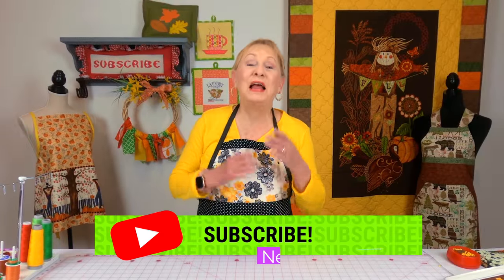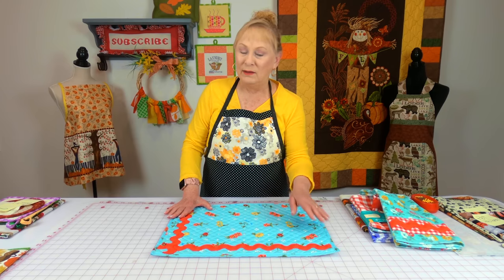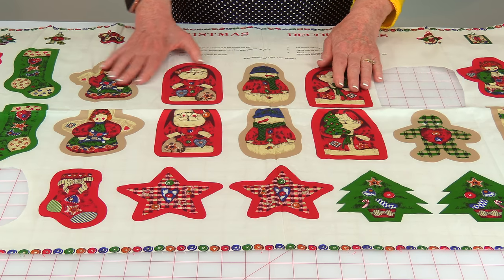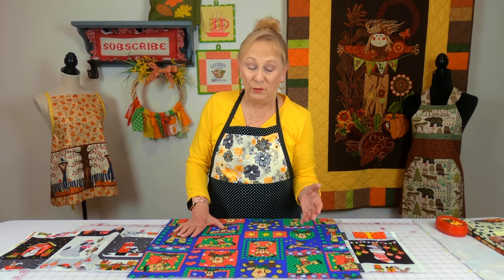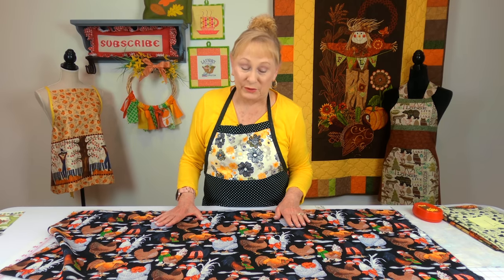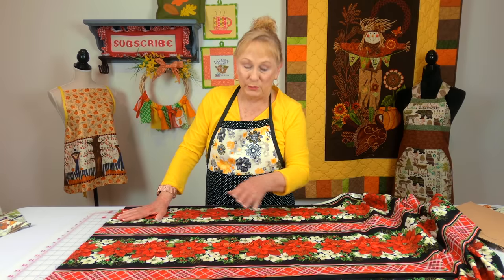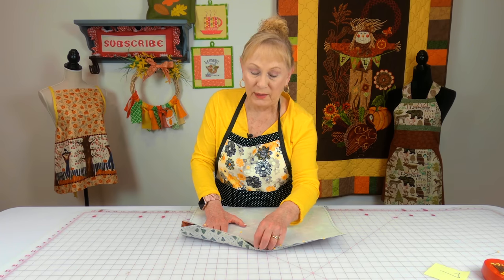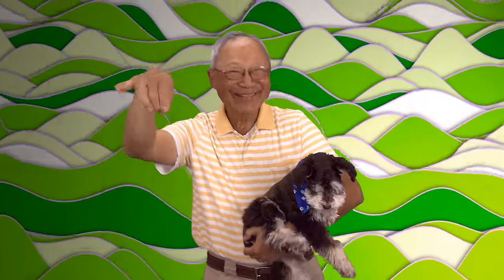Sewing Tip of the Week | Episode 65 | The Sewing Room Channel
In this week's tip I will talk about some beginner projects and I'll give you some ideas on Fall and Christmas fabric.